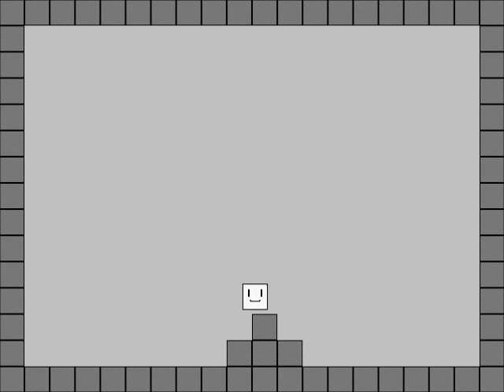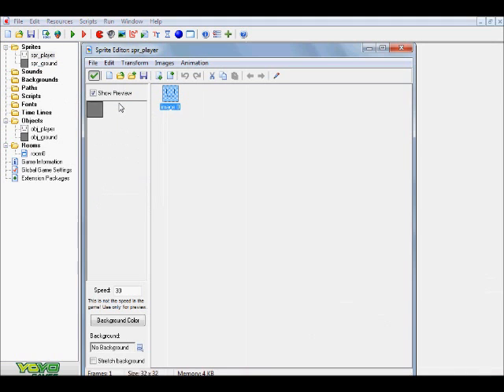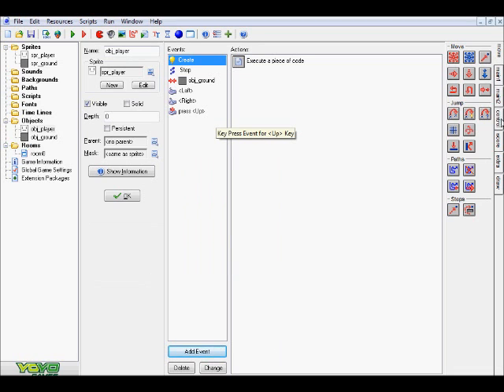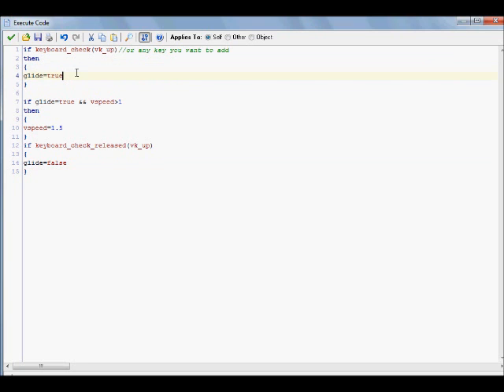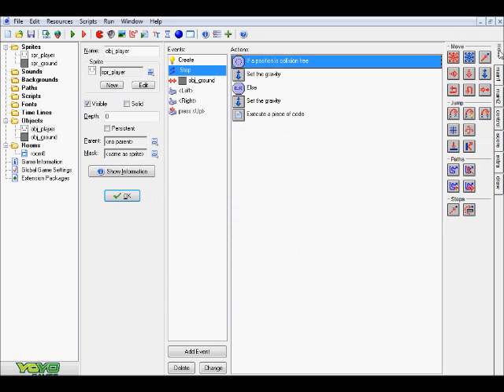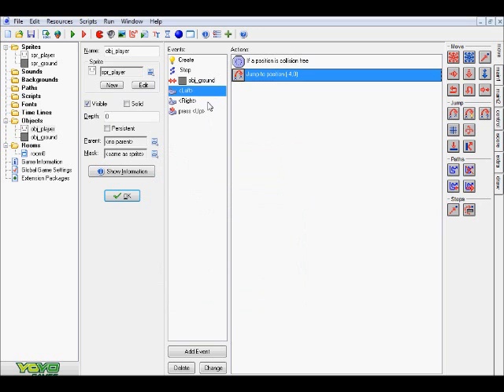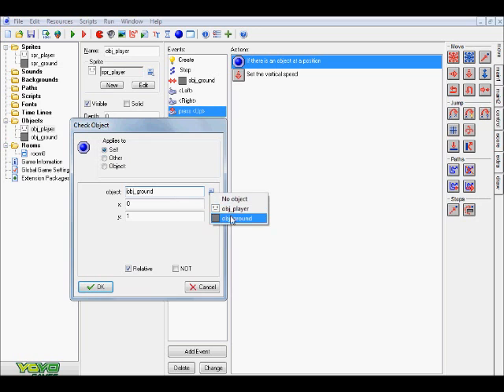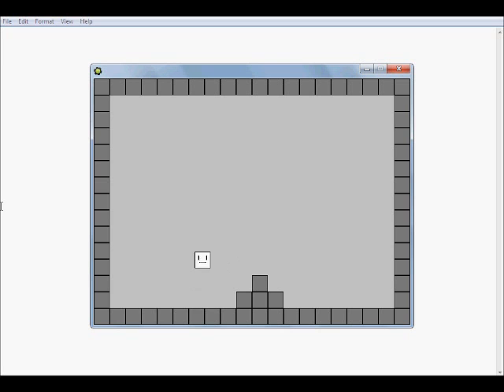Game Maker - Gliding Tutorial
Hey guys how's it going? In this tutorial I go over how to add gliding into your games. This is similar to something like Spyro the dragon when he jumps up then slowly descends down ^)^

Codes used in this tutorial:

I had to put them in a pastebin because youtube didn't like some of the symbols used :(